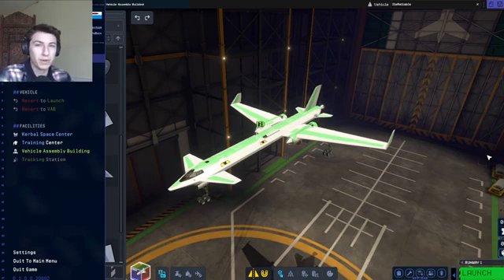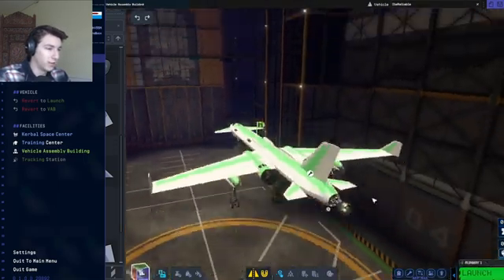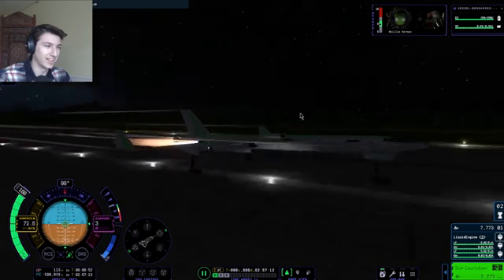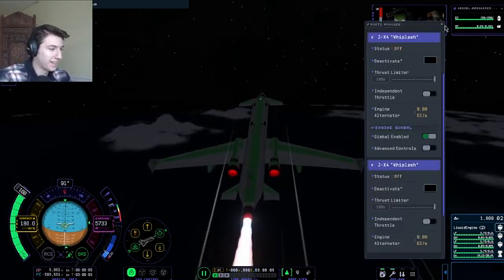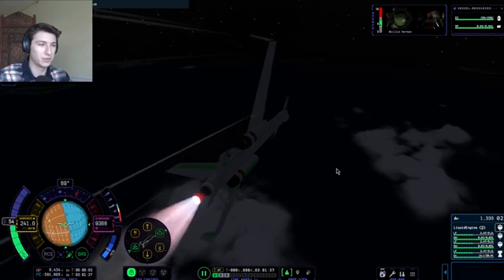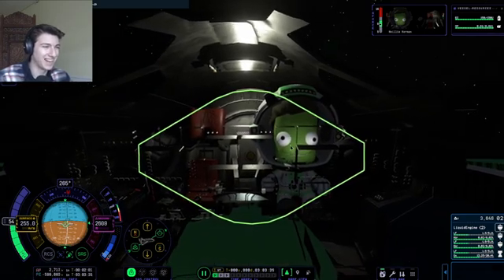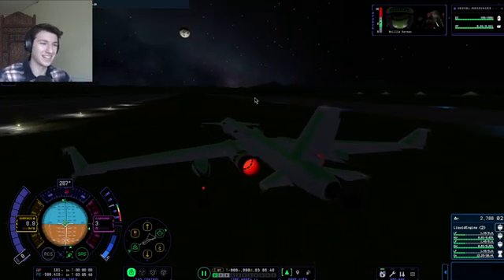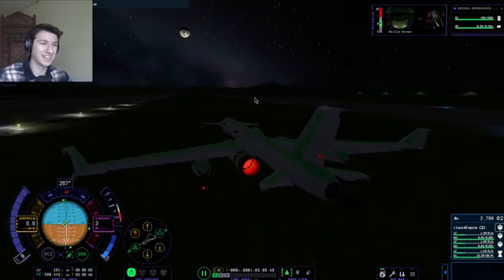My First Supersonic Jet in Kerbal Space Program 2 | KSP 2 Pt. 2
I decided to come back to KSP2 and experiment a bit with some of the plane making features that the game has. Somehow, I managed to build a moderately stable supersonic jet! It's not a space plane yet, but it will be soon!